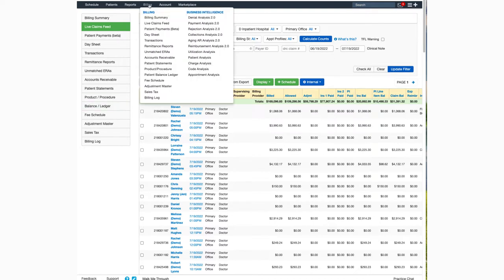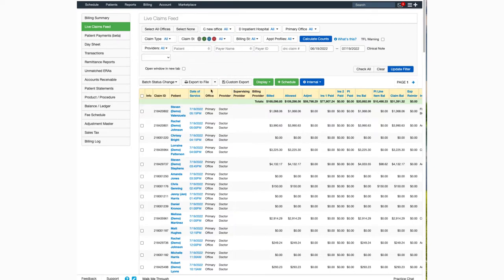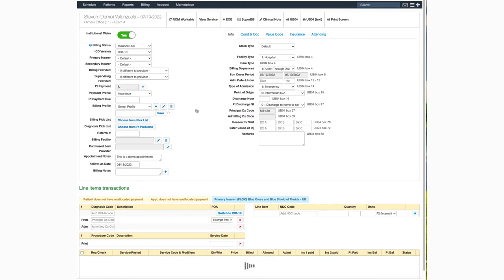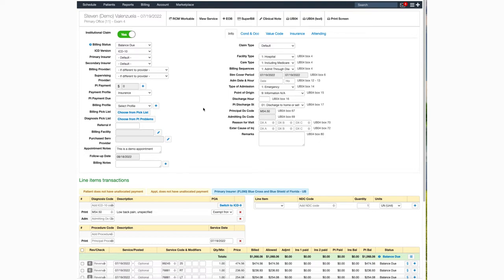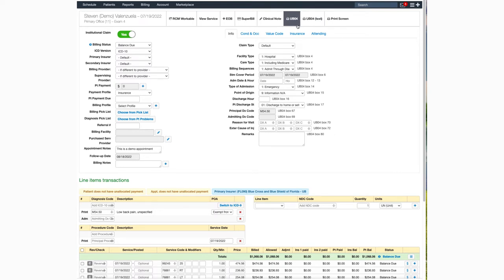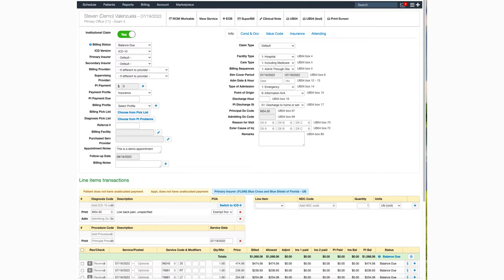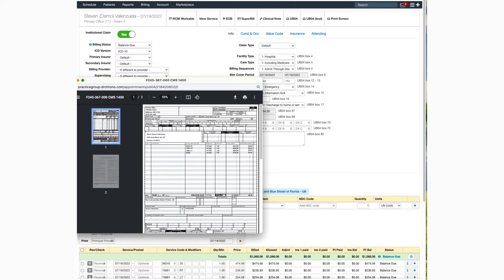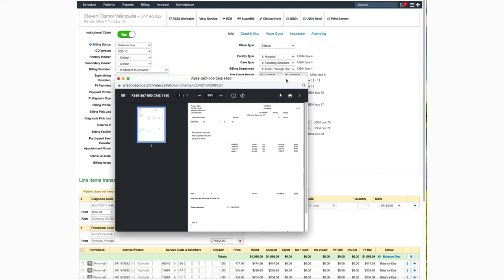Training: DrChrono Billing | Printing a UB04 Form